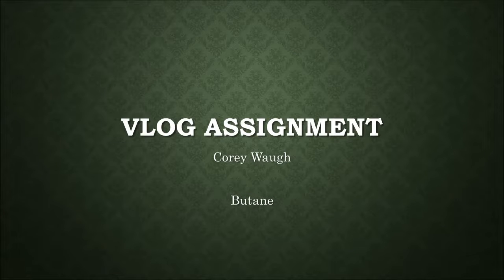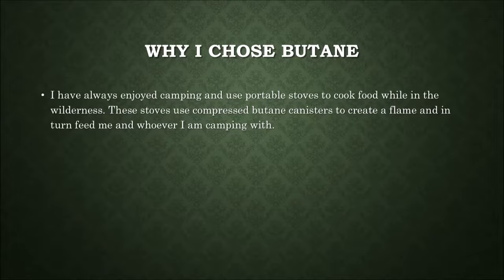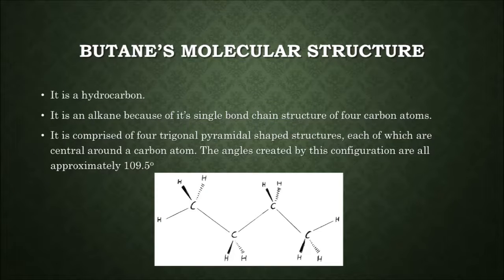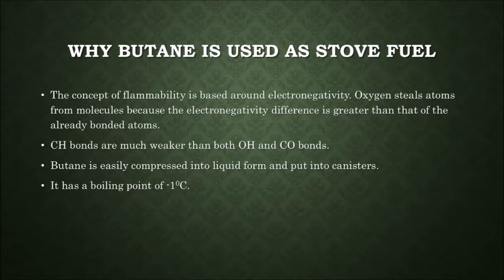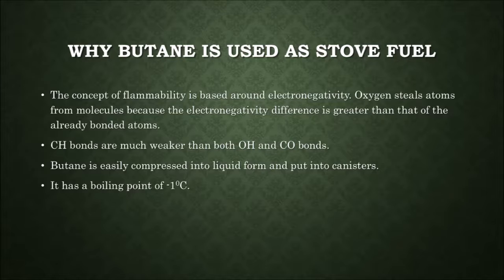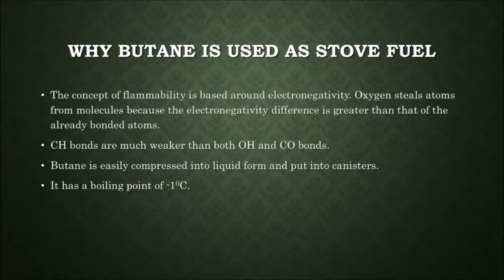Corey Waugh Chemistry Vlog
2014 University of Queensland CHEM1090 semester 1 vlog assignment by Corey Waugh.